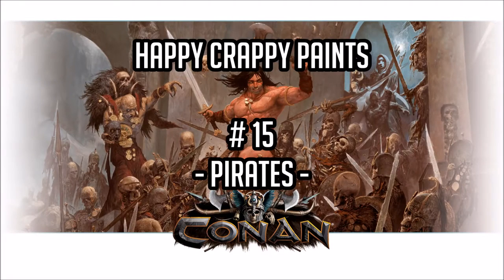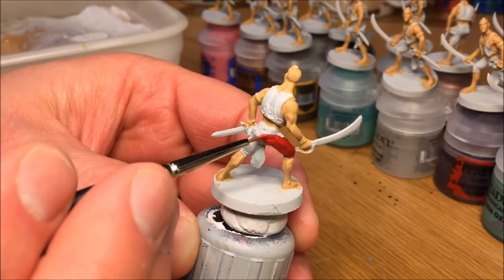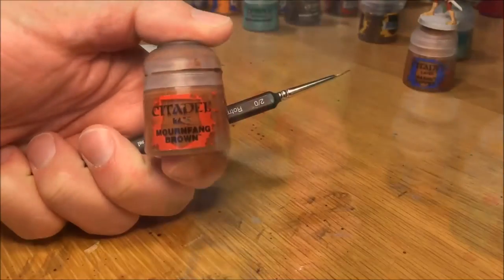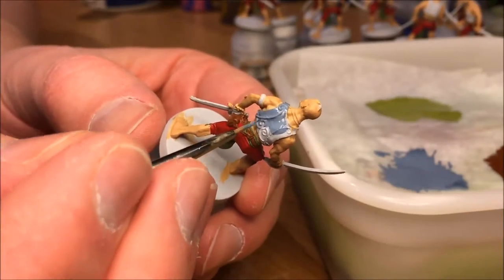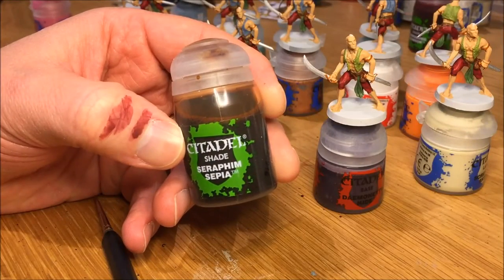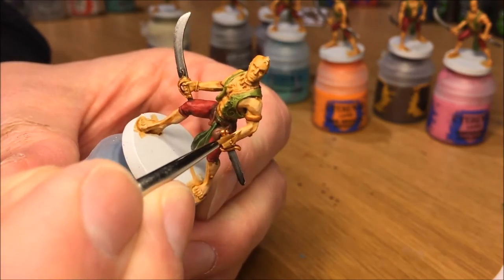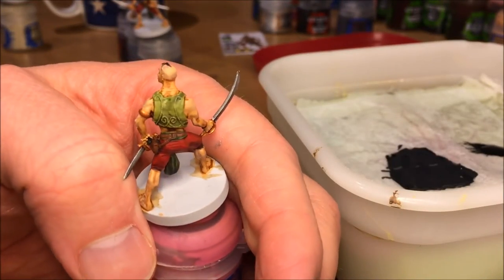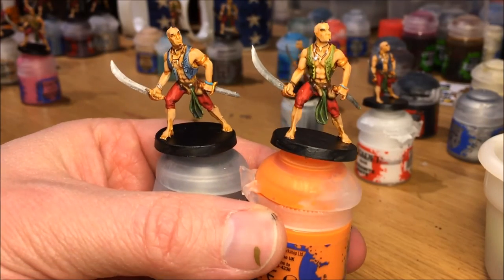Happy Crappy - Conan #15 - Pirates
The 15:th video in a multipart series where I paint the minis for the Conan game by Monolith.

Paints used in this video:
Kislev Flesh
XV-88
Eshin Grey
Abaddon Black
Screaming Skull
Mournfang Brown
Loren Forest
Elysian Green
Russ Grey
Runefang steel
Fulgurite Copper
Necron compound (optional)
Temple Guard Blue
Rhinox hide

Washes:
Carroburg Crimson
Seraphim Sepia
Drakenhof Nightshade
Athonian Camoshade
Nuln Oil

I have the following primary goals of this series (which also inspired the name Happy Crappy!):
1) I started to paint minis in February 2016. If I can do it, then anyone can. I want this series to inspire more board game nerds to take the time and paint their games!
2) I want to play the game... speed goes before detail.
3) Cost. There is a lot of minis for Conan and I do not want to use a lot of different colors. I will try and limit the number of colors to about four or five per mini and also reuse the colors for most of the minis.

With these goals I hope that I can inspire more people to paint their minis even if they have never painted a single mini before.

Music: Himmerfjärden by Ars Sonos. Used under Attribution, Share Alike CC license.